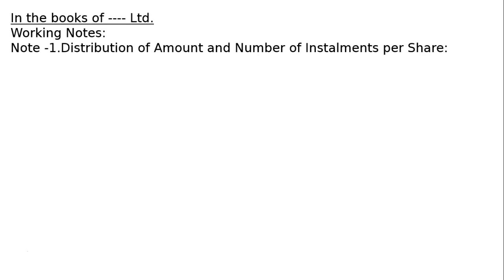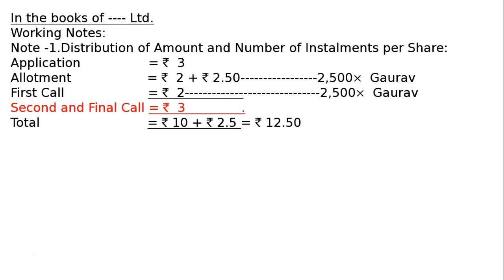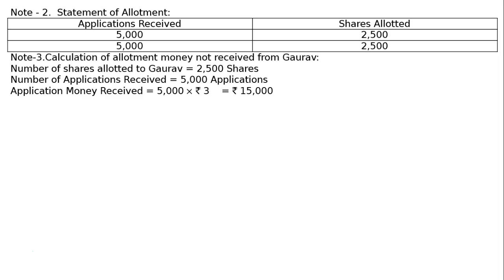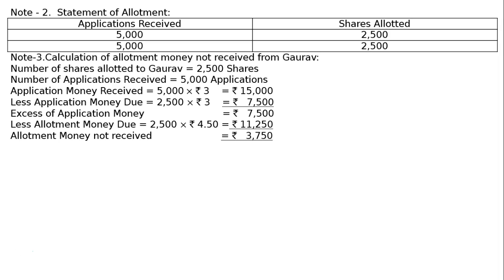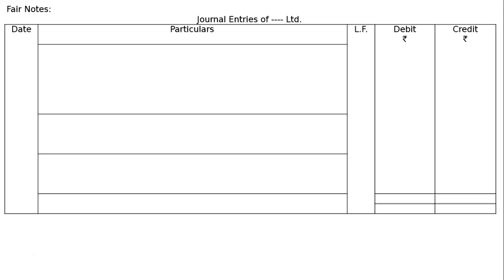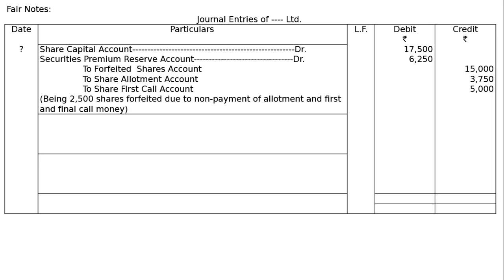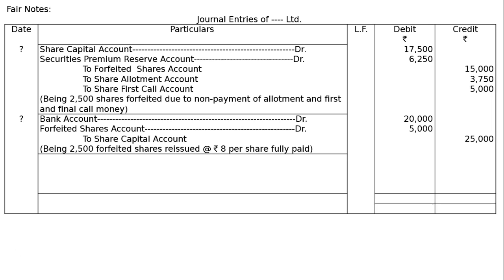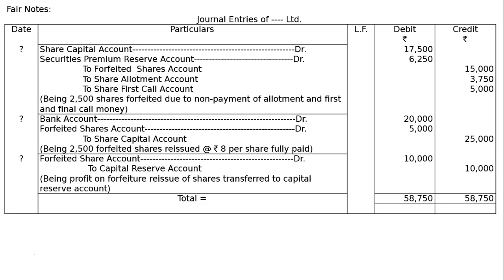Issue Of Shares Q90 | Class 12 | Accountancy | Ray Academy